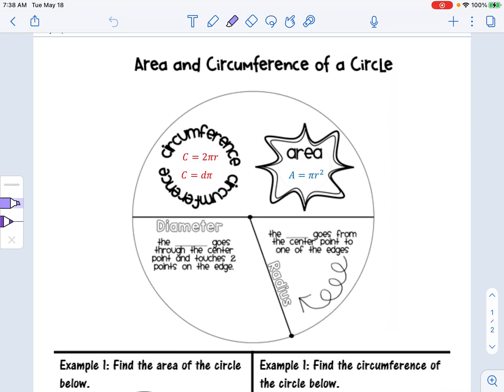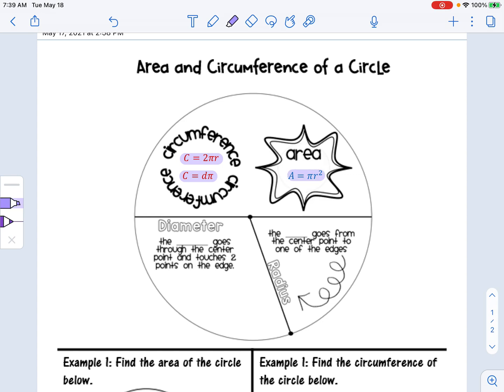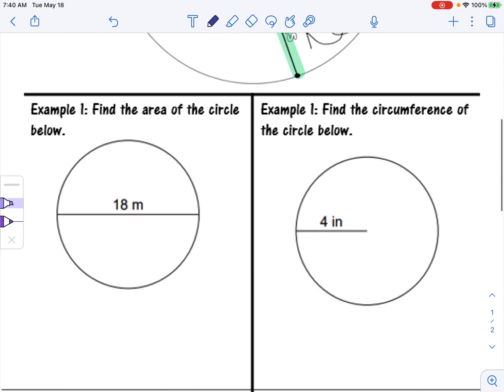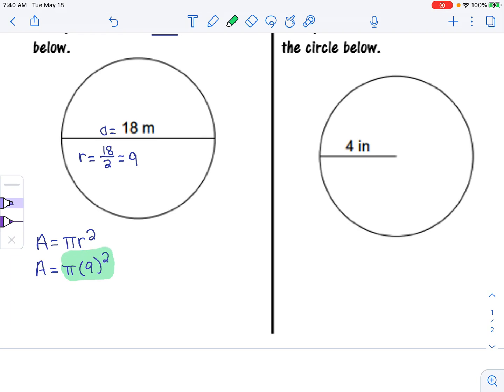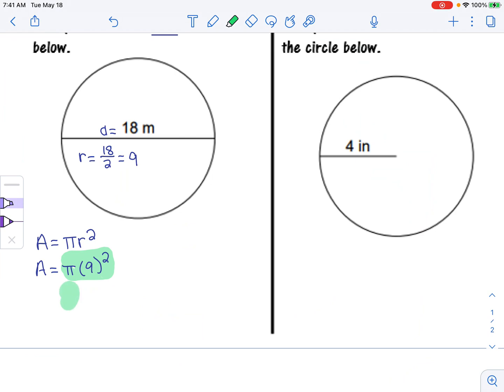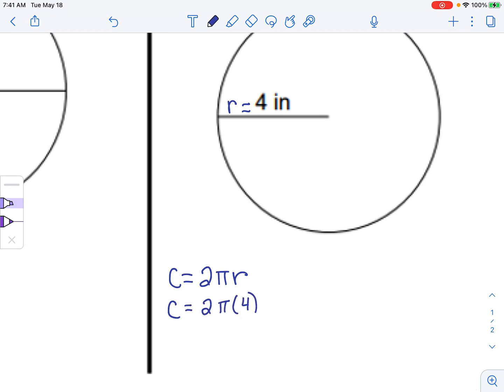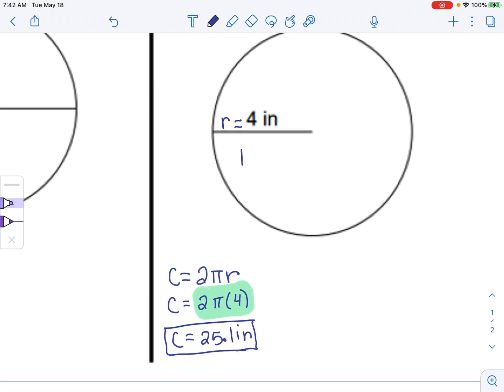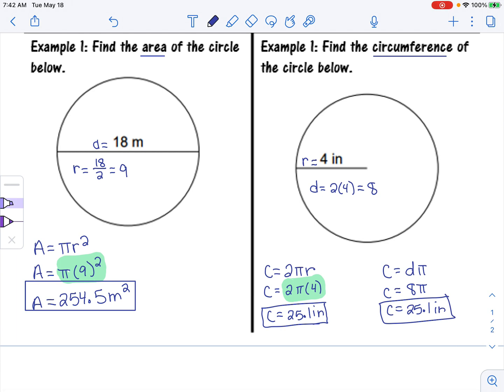5/19 - Area and Circumference of a Circle - RSS Algebra 1